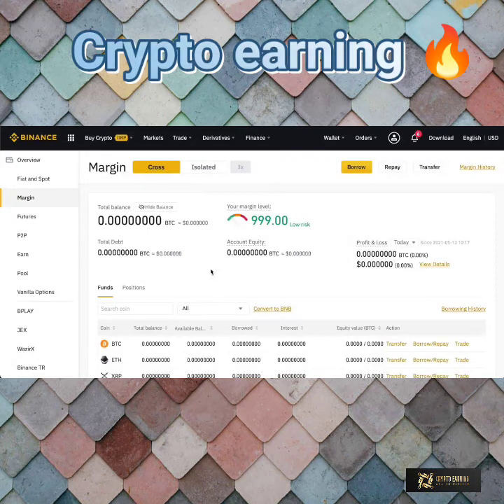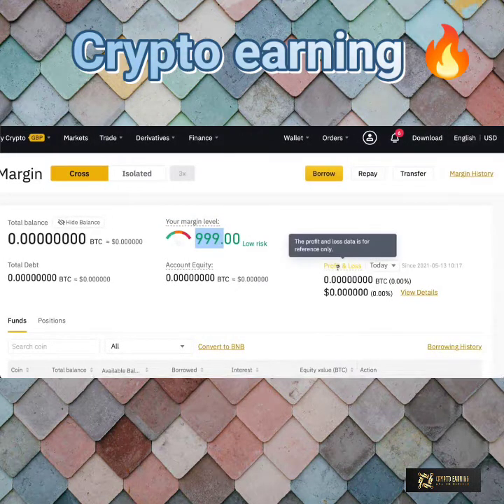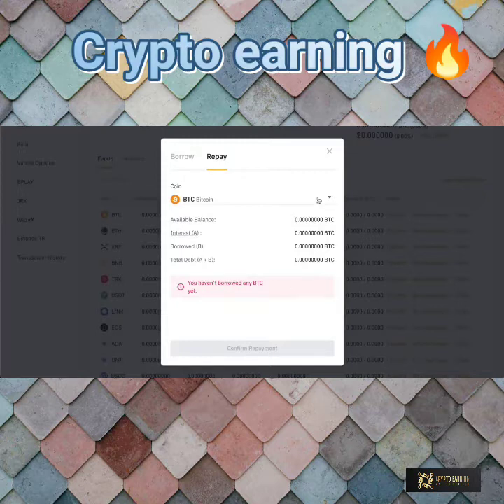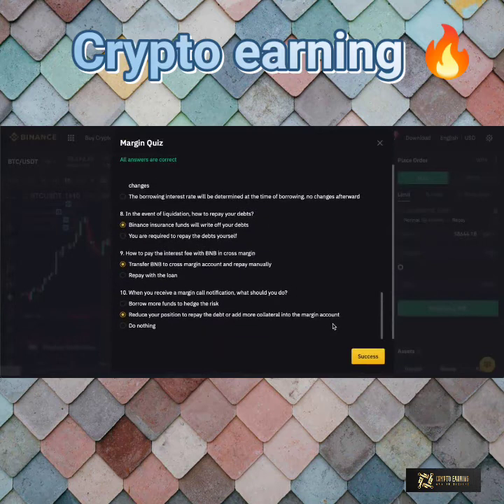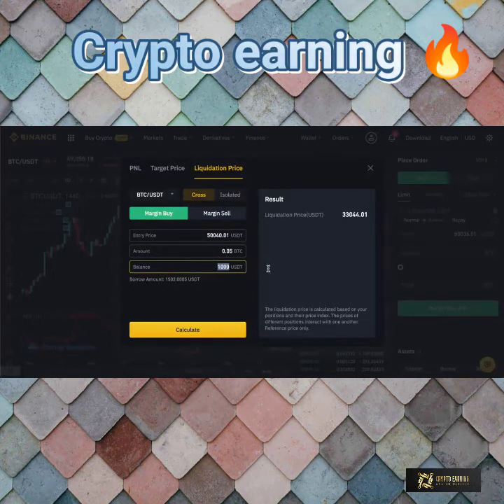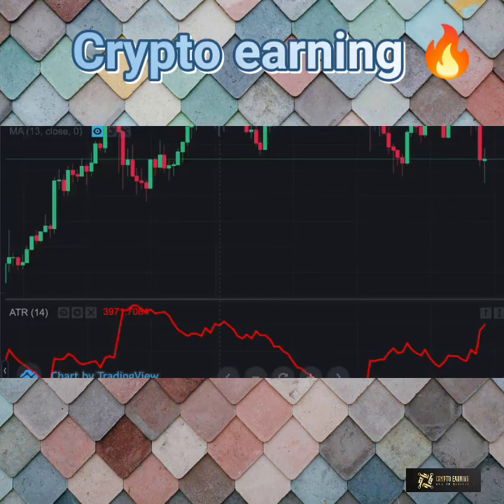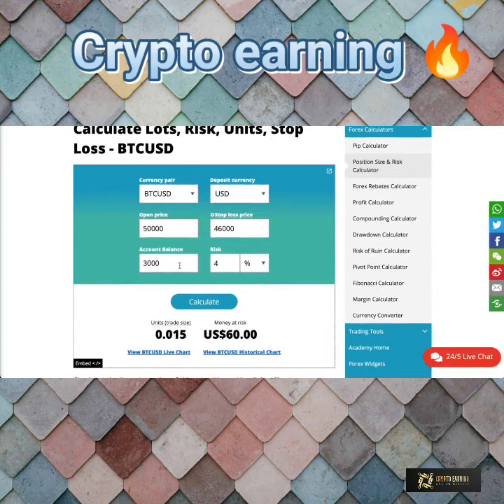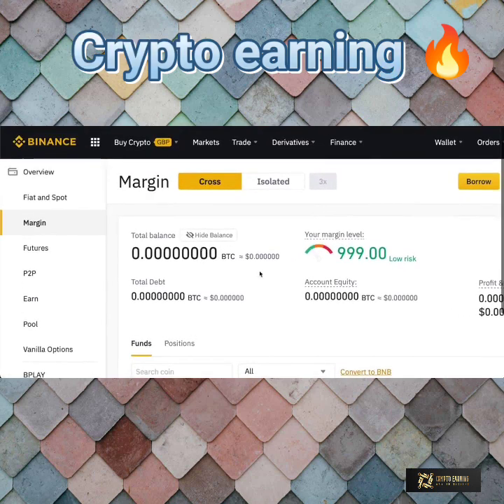Binance Margin Trading Tutorial (Crypto Margin Trading on Binance)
Binance margin trading tutorial - Binance margin trading with 3x - 10x margin crypto trading. Binance margin tutorial with risk management, sample entry with stop loss and overview of Binance margin trading dashboard and crypto margin trading.

Referral. 9w4g3223